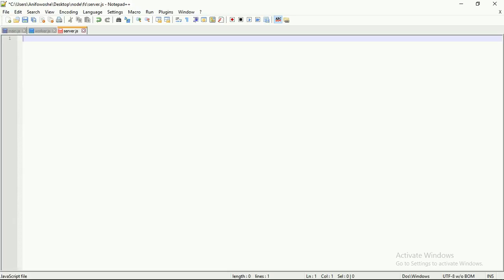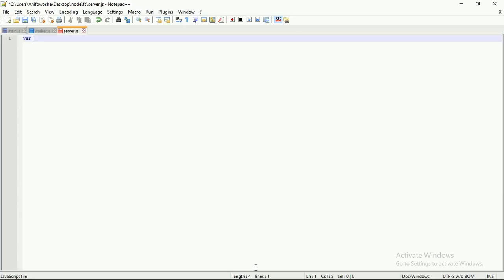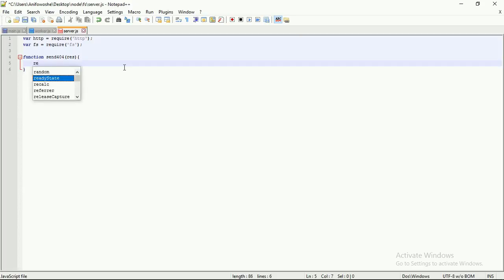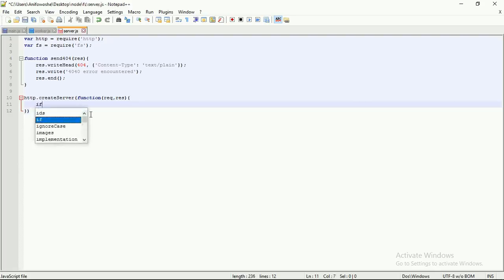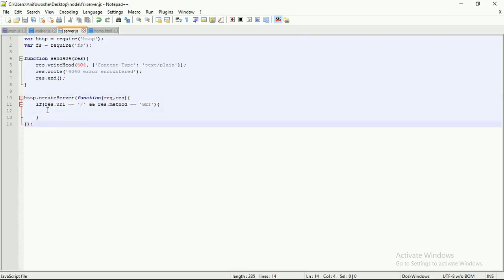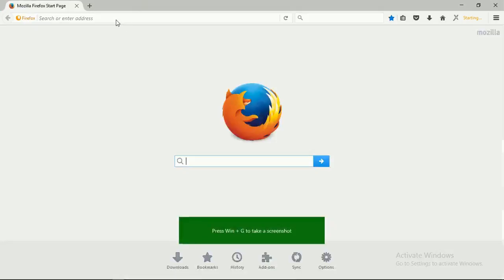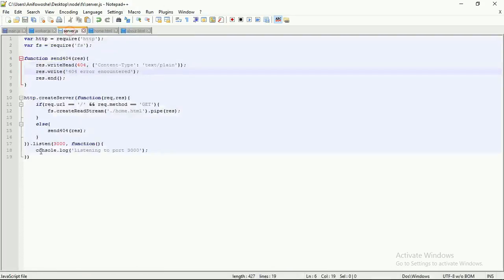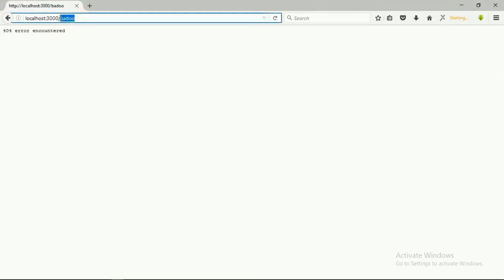4 - Creating the facebook chat app - node Module 2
lets expand our ideas more as we look as the CORE NODE MODULES. The understanding of this module would help us in building our facebook chat application